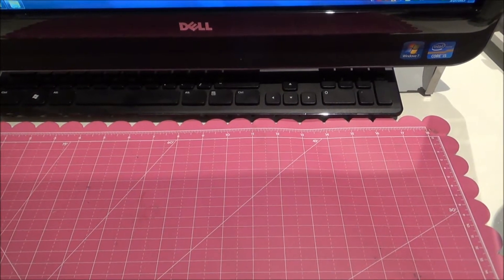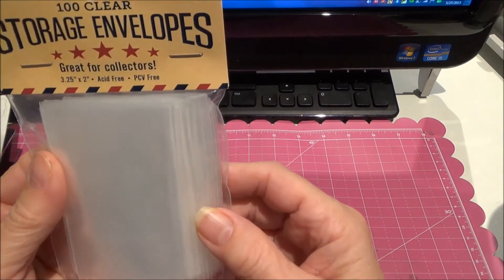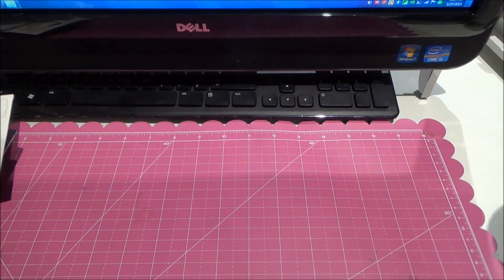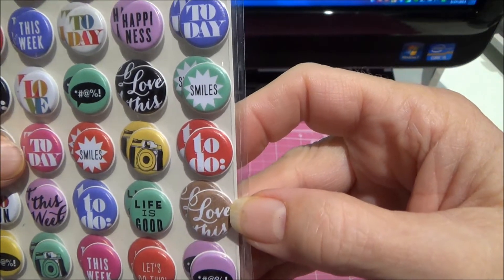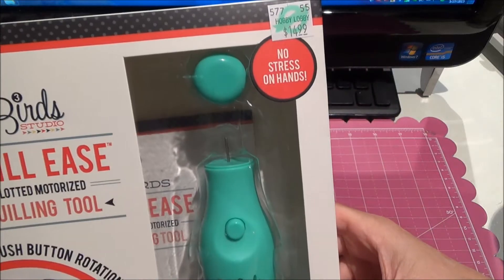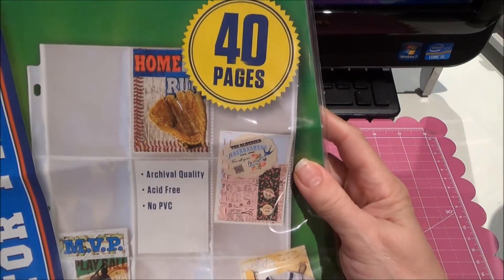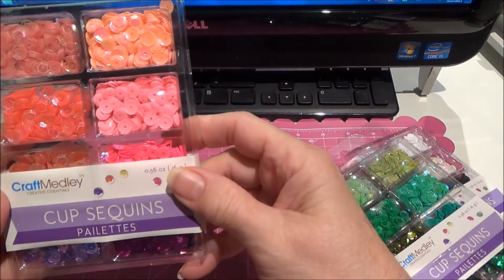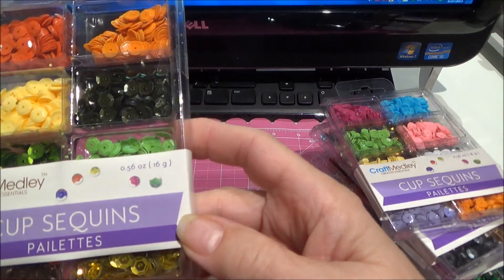Hobby Lobby & Scrapbooking with ME haul